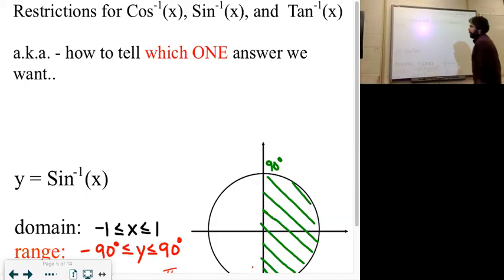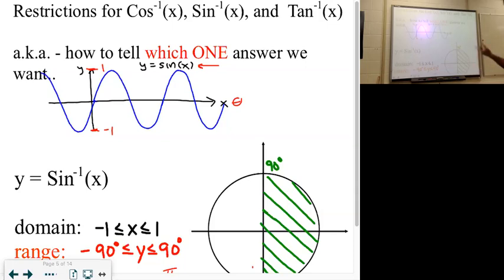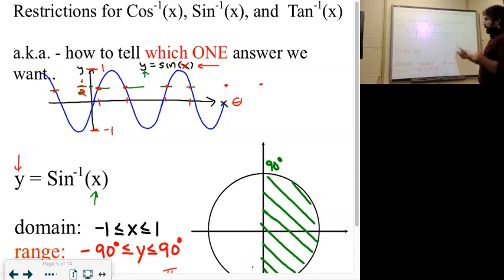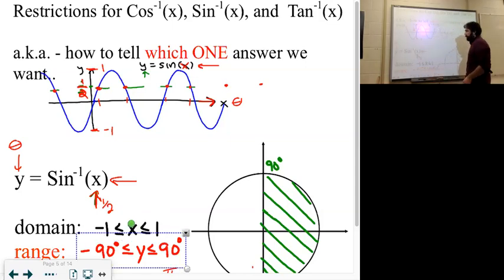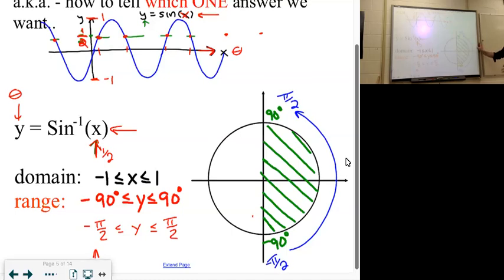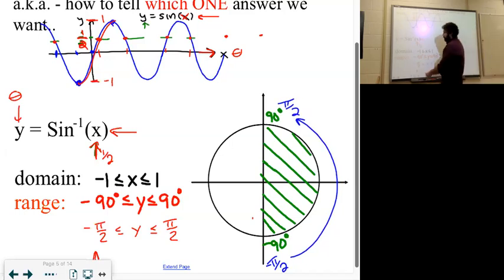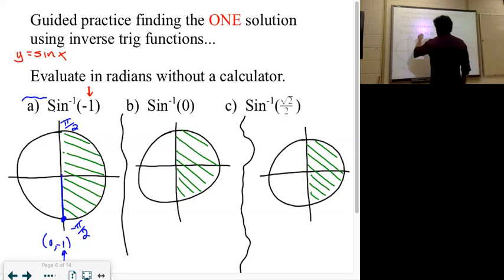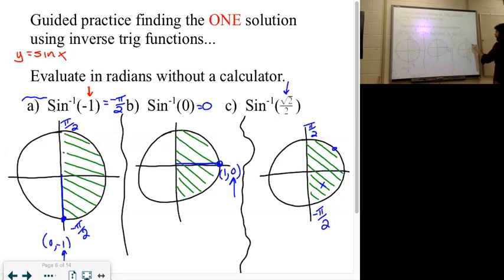7.6.1 - Inverse Trig Functions - Sine